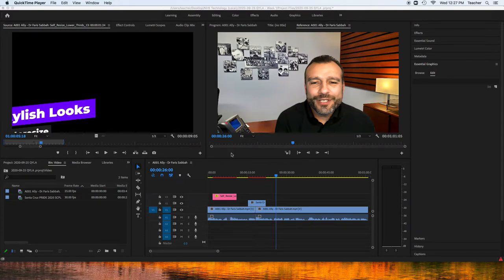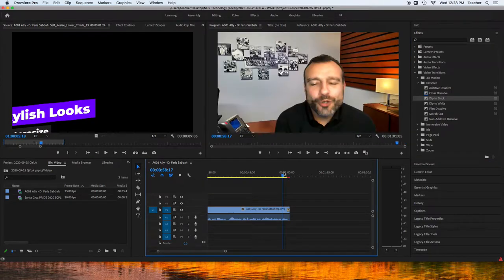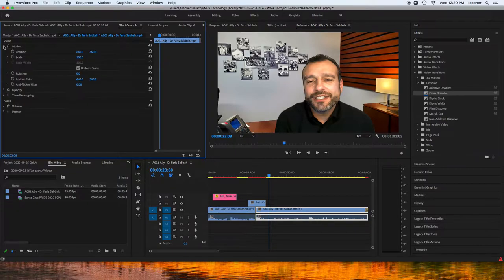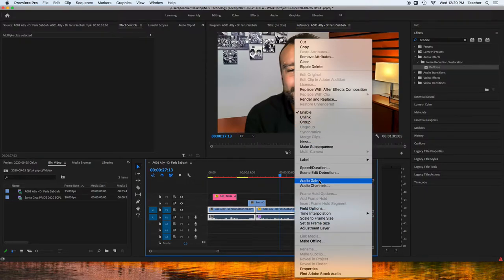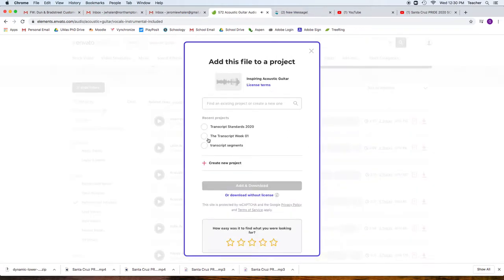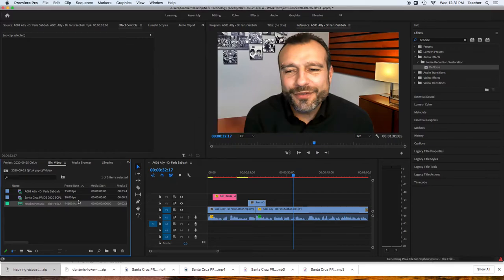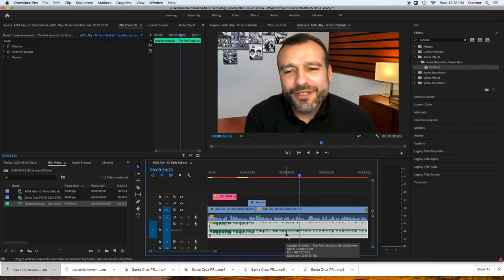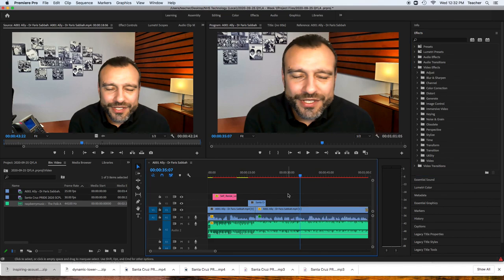CAMP Editing Part 4 | Transitions, Effects, Audio Sweetening